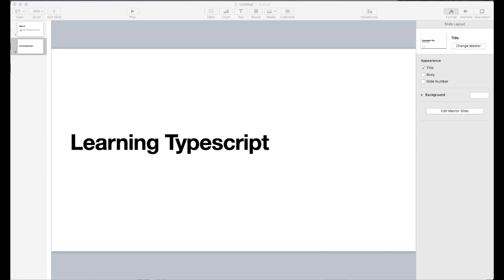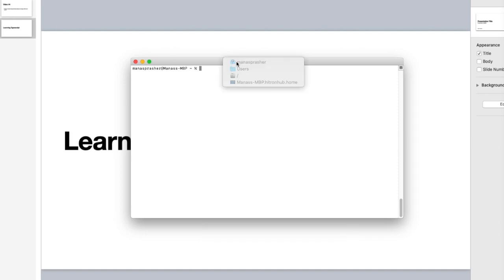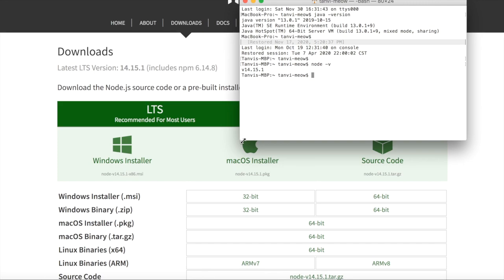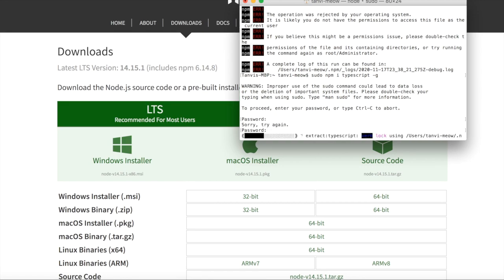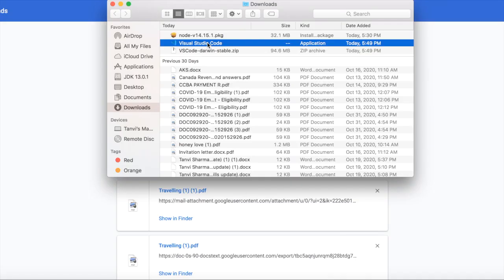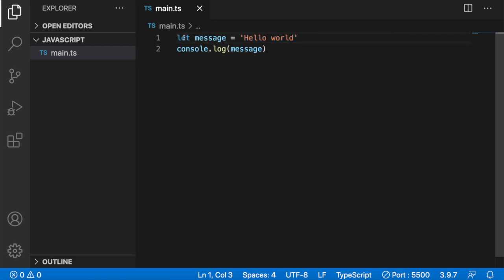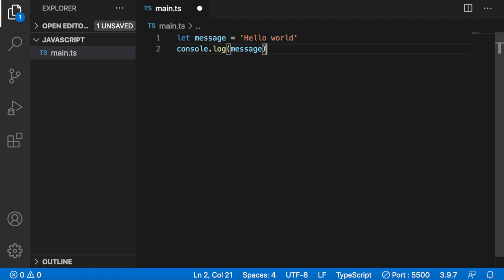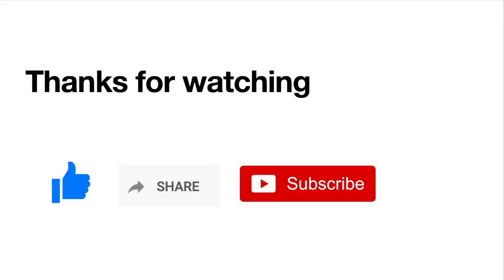Learning Typescript with my wife (Part 1) following Codevolution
This is the first part of the video where i am teaching me and my wife related to typescript. We are following the Codevolution amazing tutorial for beginners and this is our initial journey to learn typescript